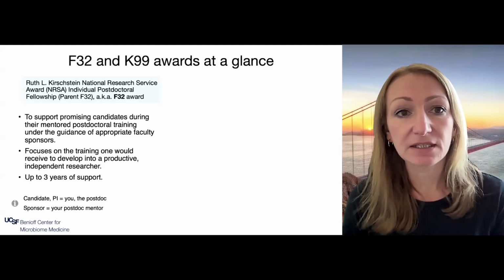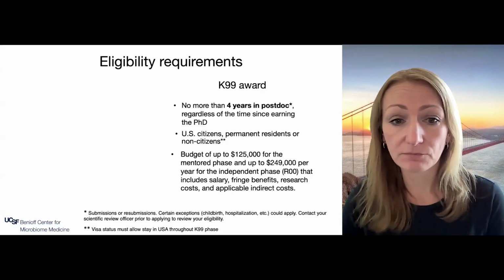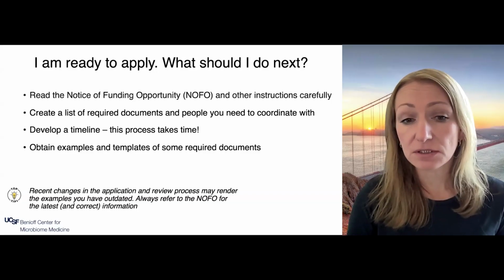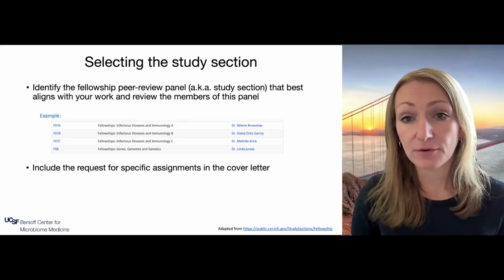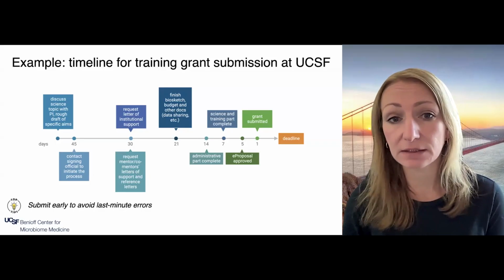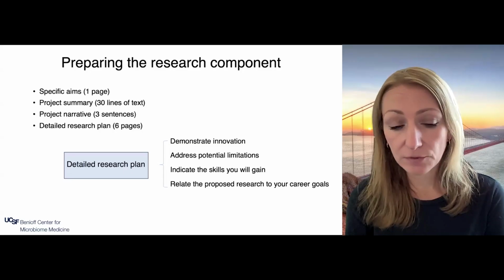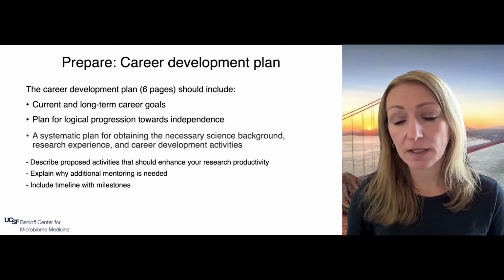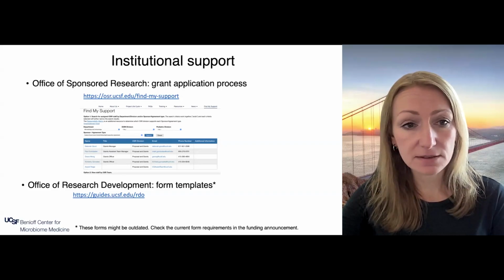NIH Postdoc Funding Explained: Insights on F32 and K99/R00 Awards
Thinking about applying for an NIH postdoctoral award? 🎓 This workshop, hosted during Gladstone’s Postdoc Appreciation Week, provides an overview of key NIH funding mechanisms, including the F32 and K99/R00.

Led by Slavena Vylkova, PhD, scientific communications manager at the Benioff Center for Microbiome Medicine, the session offers practical strategies to strengthen your application, highlights common pitfalls to avoid, and walks through essential requirements for building a competitive proposal.

You'll also gain insight into valuable resources—such as examples of successful (and unsuccessful) applications.

✨ Whether you’re preparing your first grant or refining a resubmission, this workshop will help you maximize your chances of success.

This event was hosted on September 16, 2025.